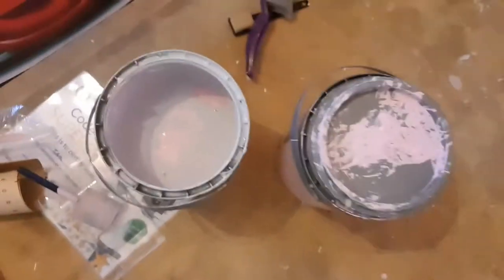VLOG 2 - DIY Paint Disaster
Welcome to our 2018 Vlog. We have just completed our kids room redecorating. After hitting a paint disaster we was able to finish the job.